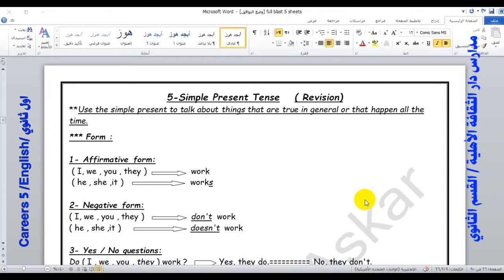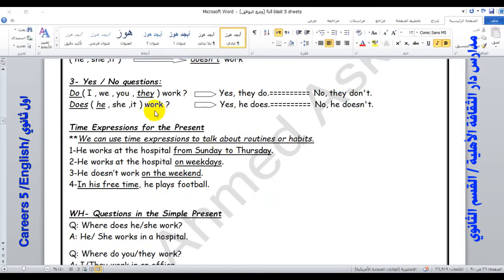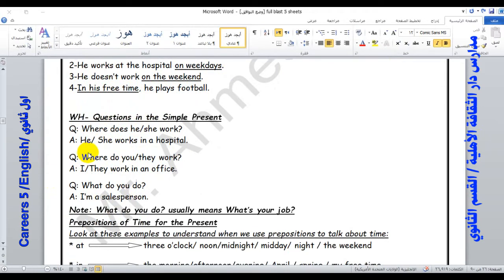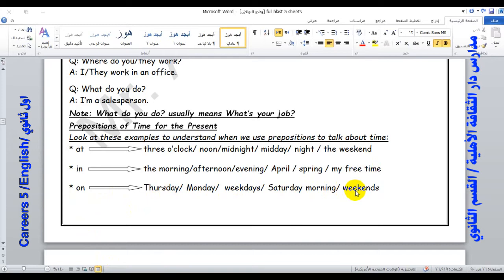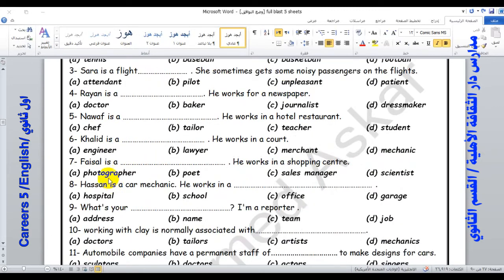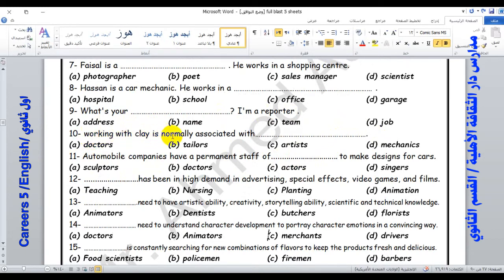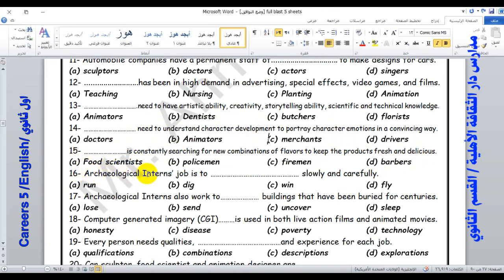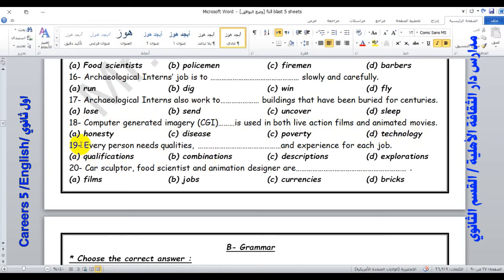23 Careers انجليزي اول ثانوي